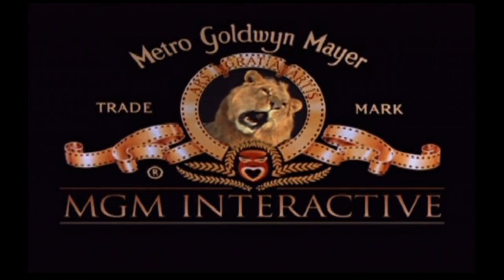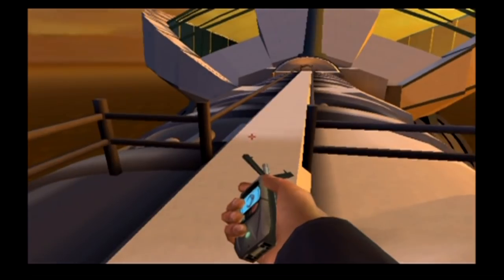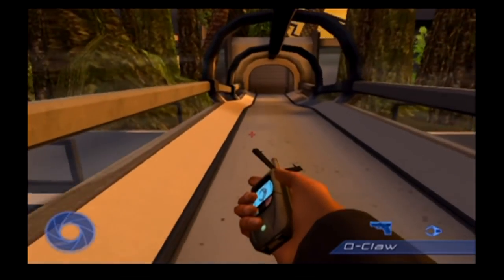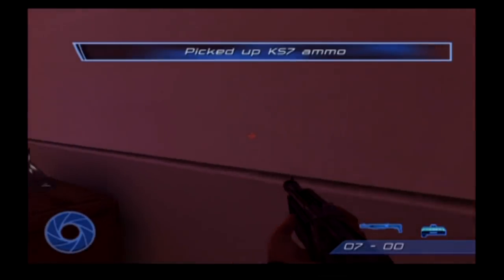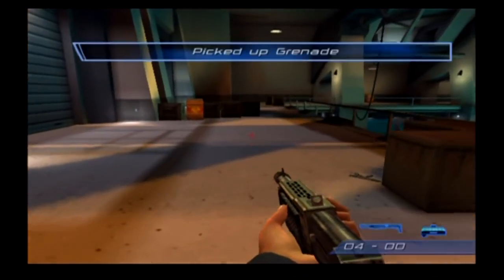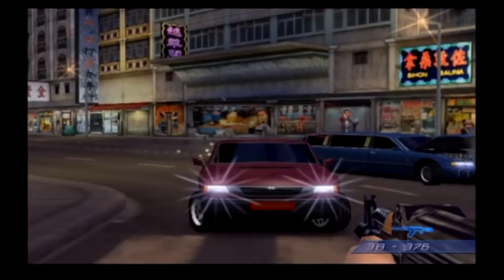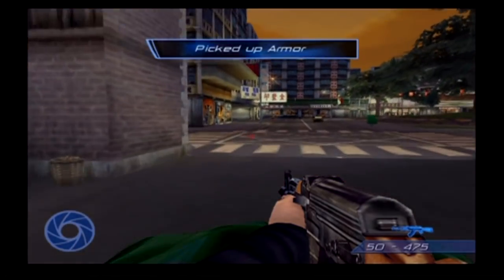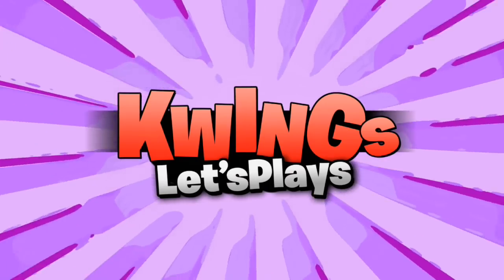James Bond: 007 Agent Under Fire Part 1 Hong Kong My Name is Bond!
James Bond 007: Agent Under Fire Part 1 Hello Hong Kong! Join The Kwings and Commander Bond for an Exciting Adventure to stop a Very Bad Dude. Originally released in 2001 for the PS2, we are playing the 007 Gamecube Game from 2002.

"Thanks Wing Dings For Watching our Daily Videos!" - The Kwings